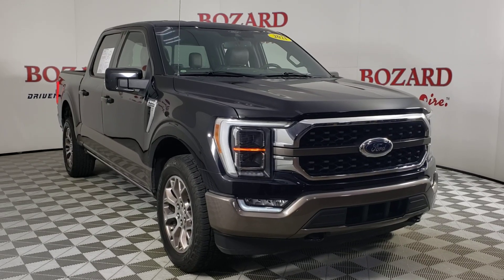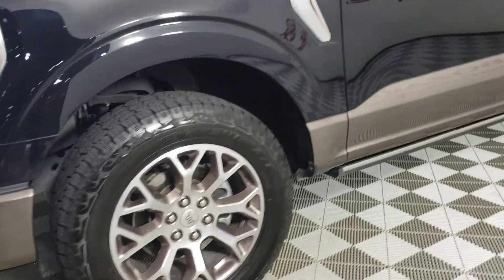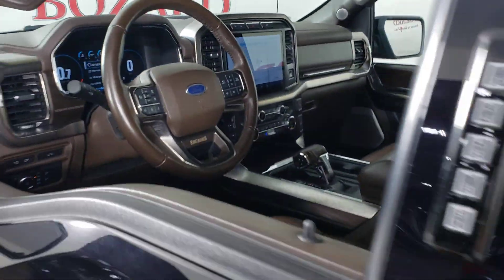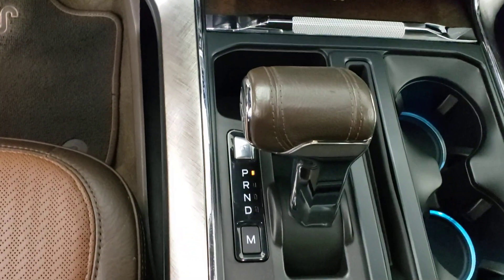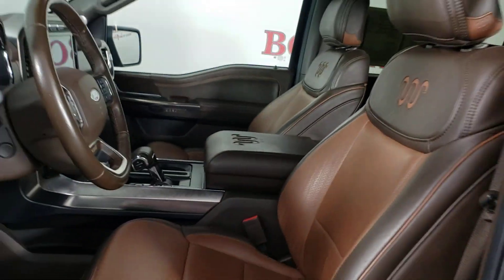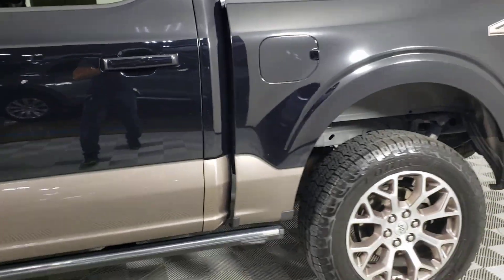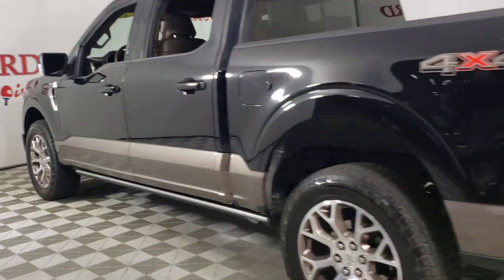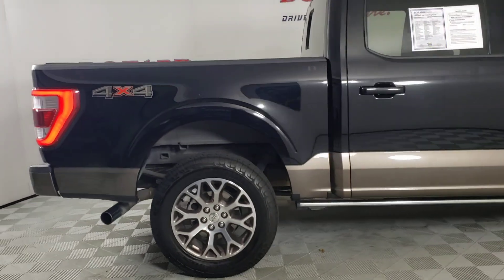2021 Ford F-150 Jacksonville, Daytona Beach, Orlando, St. Augustine, Near Me FL K3182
Agate Black Metallic Used 2021 Ford F-150 King Ranch available in Jacksonville, Florida at Bozard Ford Lincoln. Servicing the Daytona Beach, Orlando, St. Augustine, Near Me, FL area.

Thank you for taking the time to look at this dependable 2021 Ford F-150 ***OUR GREAT PRICE IS JUST THE BEGINNING***brbrAgate Black Metallic 2021 Ford F-150 King Ranch 3.5L V6 EcoBoost 10-Speed Automaticbrbr4WD, ABS brakes, Active Cruise Control, Alloy wheels, Compass, Electronic Stability Control, Front dual zone A/C, Heated door mirrors, Heated front seats, Heated rear seats, Illuminated entry, Integrated Trailer Brake Controller, Low tire pressure warning, Navigation System, Remote keyless entry, Traction control.br4WDbrCertified. Certification Program Details: Ford Blue Advantage Certified * Includes: Carfax, Roadside(3 Months), Rental Car and Sirius for 3 Months * Warranty Deductible: $100 * Transferable Warranty * Vehicle History * Roadside Assistance * 139 Point Inspection *Comprehensive Coverage: 90 Days/ 4,000 Mile (whichever comes first)brbrAwards:br * NACTOY 2021 North American Truck of the Yearbrbrbr***VISIT US ONLINE OR CALL FOR MORE INFORMATION***